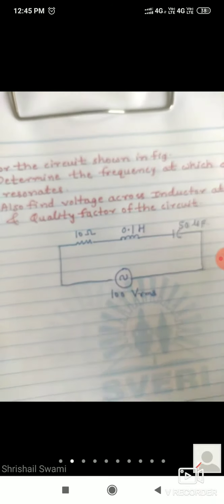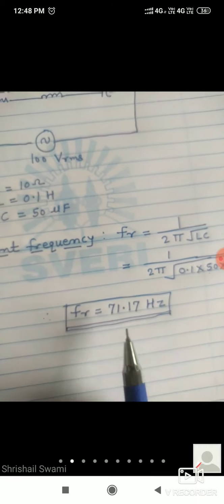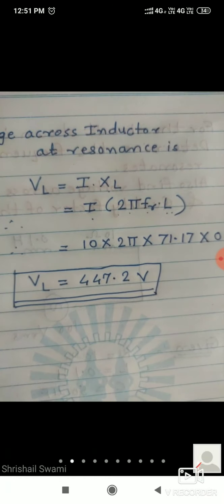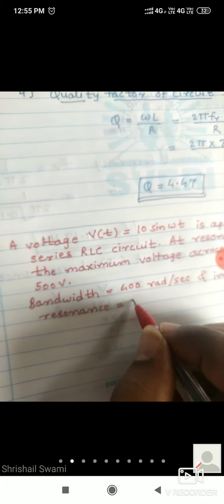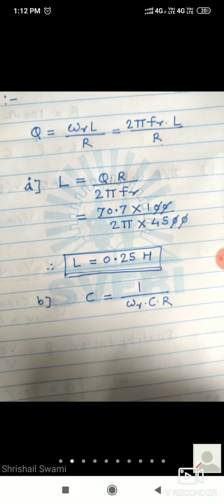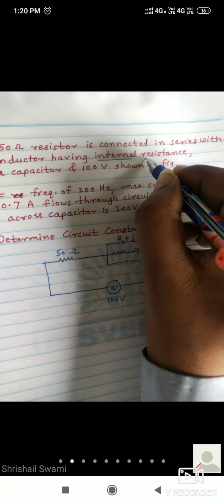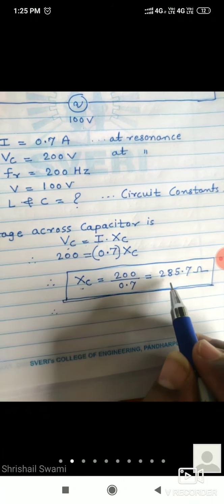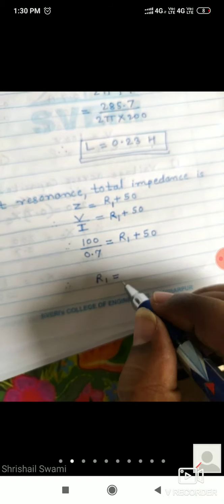NTA Lect. 40 Numerical Problems on Series Resonance Circuit